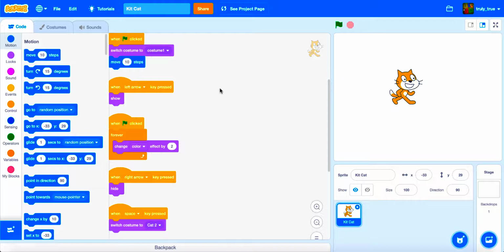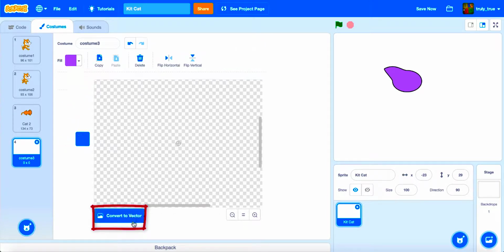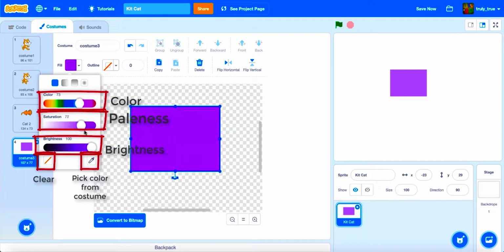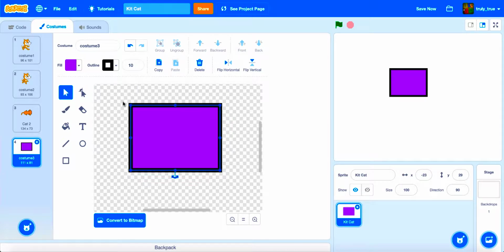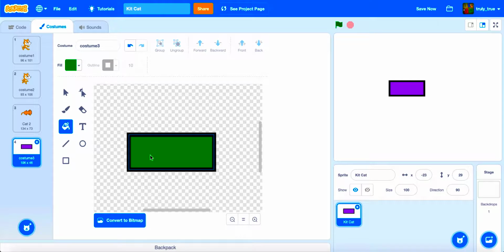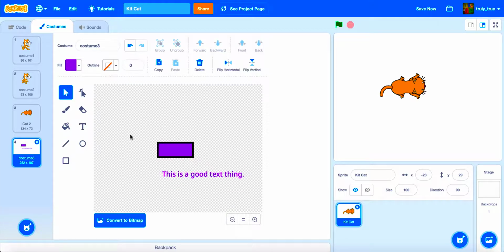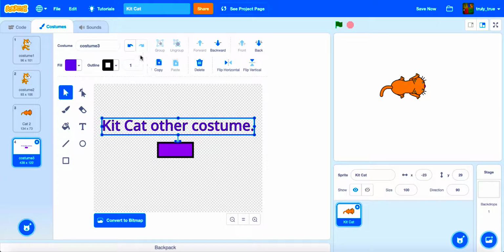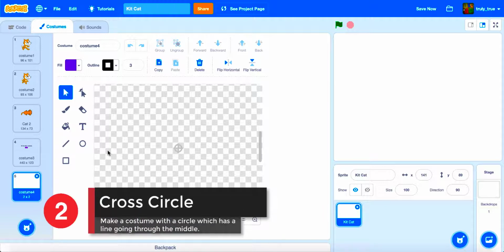One Week Of Scratch Beginner Series; Thursday